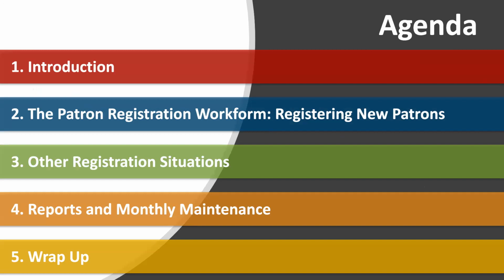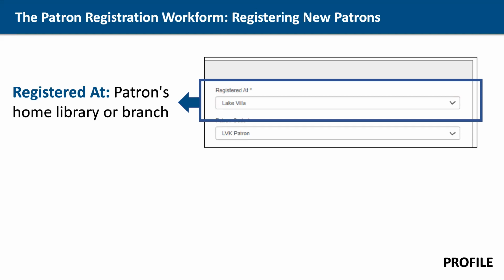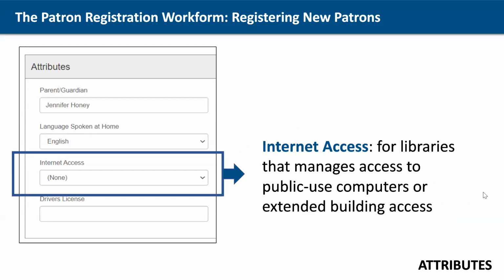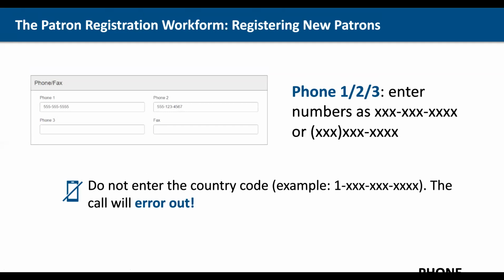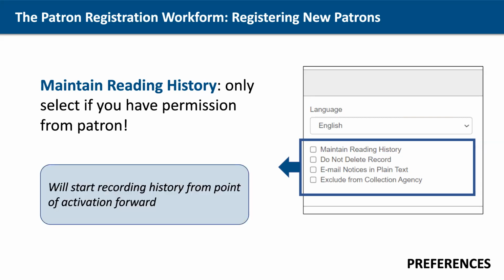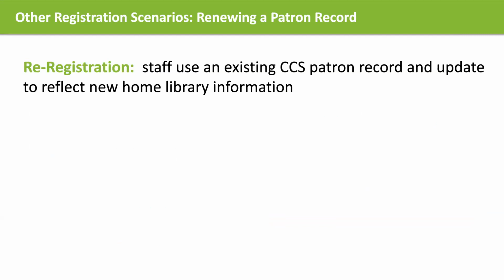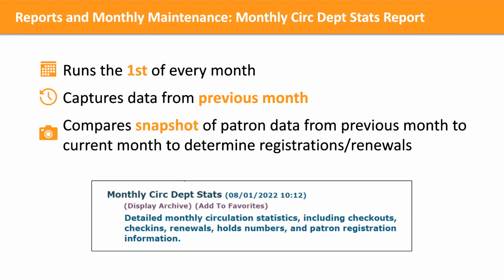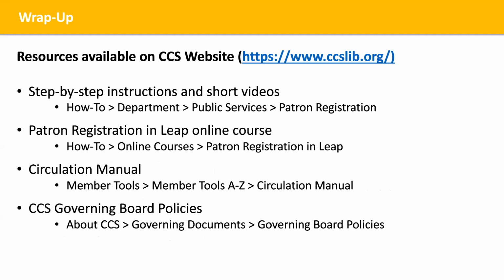Polishing Up on Patron Registration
Recorded September 7, 2022. This webinar takes an in-depth look at the Polaris patron registration workform, looks at where data entry can impact circulation rules, and reviews standards for registering different types of patrons.